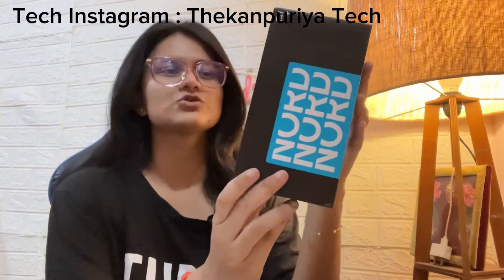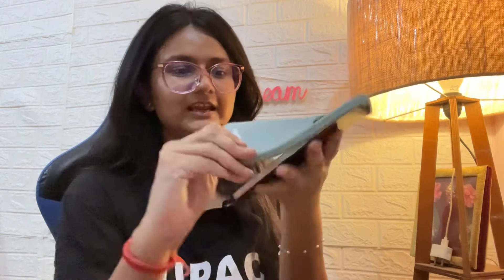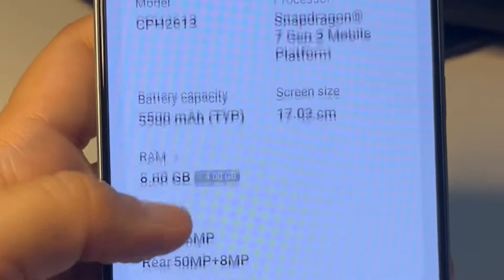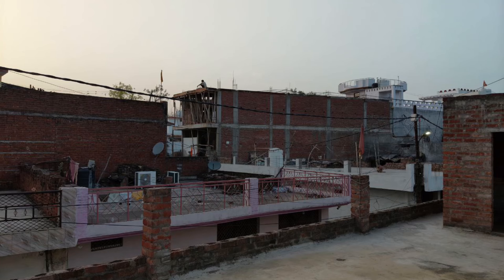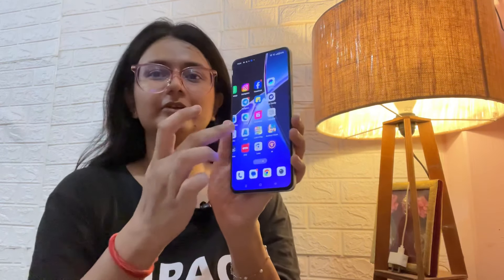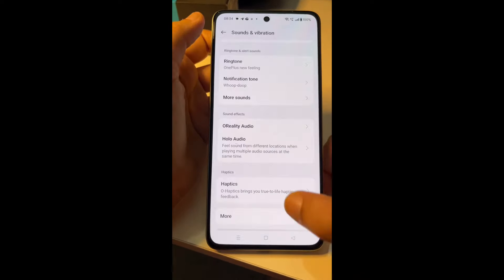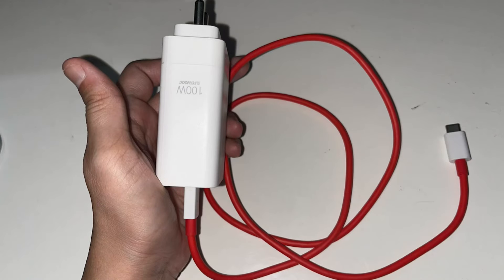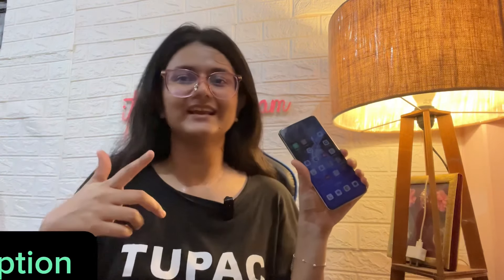OnePlus Nord CE 4 Unboxing | Best Budget Smartphone under ₹25000 ⚡April 2024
OnePlus Nord CE4 (Celadon Marble, 8GB RAM, 256GB Storage)

let's talk about the OnePlus Nord CE 4! Here's an overview of what you can expect from unboxing and using this device:

Unboxing Experience:
The OnePlus Nord CE 4 typically comes in a sleek and well-designed box, showcasing the phone's key features on the outside.
Inside the box, you'll find the OnePlus Nord CE 4 smartphone, a USB-C charging cable, a charging adapter (likely Warp Charge compatible), and some documentation.
Design and Build:
The Nord CE 4 has a modern and slim design, with a plastic frame and a glass back.
It's likely to be comfortable to hold and use, with a relatively lightweight feel.
The front display features a hole-punch camera for a modern, full-screen look.
Display:
The Nord CE 4 likely boasts a vibrant AMOLED display, likely around 6.43 inches in size.
The resolution should be crisp (likely Full HD+), offering good color accuracy and brightness.
Performance:
Expect a mid-range Qualcomm Snapdragon chipset (possibly Snapdragon 695 or similar), which should handle day-to-day tasks smoothly.
It should be capable of handling casual gaming and multitasking without much lag.
Camera:
The OnePlus Nord CE 4 is likely to feature a versatile triple-camera setup on the rear, possibly with a main wide-angle lens, an ultrawide lens, and a depth sensor.
The front camera should be decent for selfies and video calls.
Software:
The Nord CE 4 should run OxygenOS based on Android, providing a clean and responsive user experience.
Regular software updates and optimizations can be expected from OnePlus.
Battery:
The battery life on the Nord CE 4 should be solid, likely featuring a capacity around 4,500 mAh or higher.
Fast charging (Warp Charge) support will ensure quick recharges.
Connectivity:
It should support 5G connectivity, providing faster data speeds where available.
Other standard connectivity features like Wi-Fi, Bluetooth, and NFC should also be included.
Overall Impressions:
The OnePlus Nord CE 4 aims to strike a balance between performance, design, and affordability. It should appeal to users looking for a capable mid-range smartphone with key features typically found in higher-end models.

For a detailed review, consider looking at tech websites or YouTube channels that specialize in smartphone reviews. They often cover aspects like camera performance, gaming capabilities, and overall user experience in greater detail.